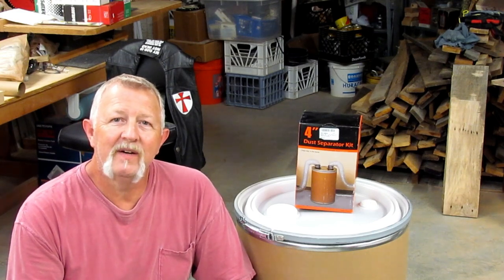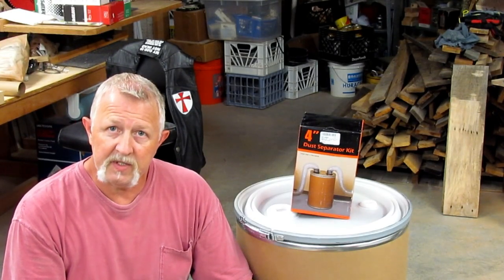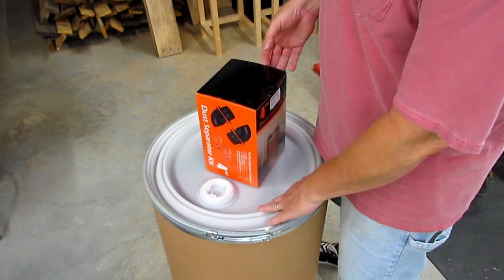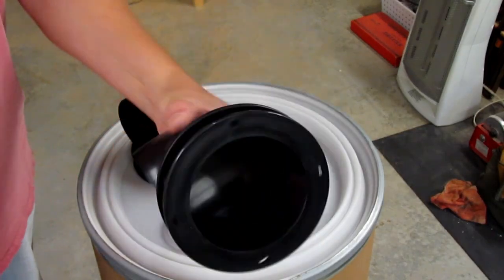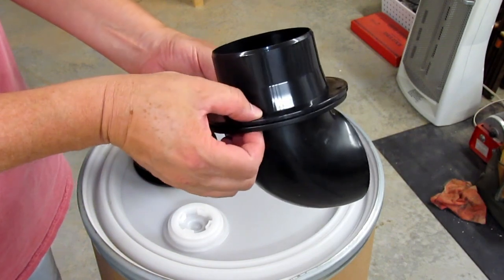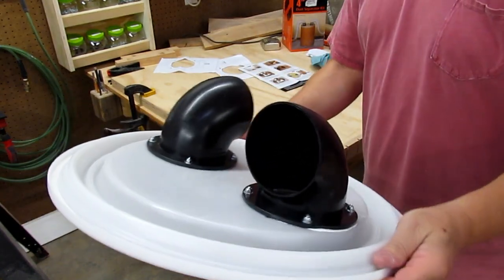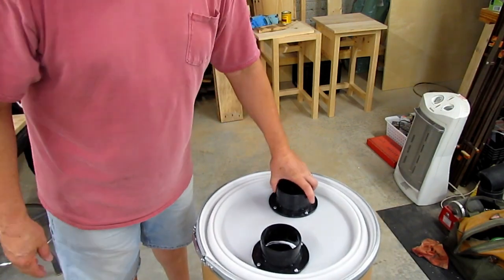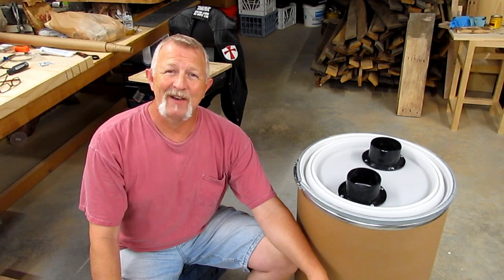Build a Chip Separator for your Dust Collector - Cheap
Here's the kit I purchased
Here's how you can DIY build a fairly inexpensive ( cheap) chip separator / chip collector for your dust collector system.  I spent $30 on a 30 gallon fiber drum and $20 on the chip separator kit.  It took about 15 minutes to build it and it works great.  A Chip Separator for your dust collector will keep chips and damaging items from hitting the impeller on your dust collector / dust collector diy system.  Dust collector impellers can be costly and difficult to repair or replace.  If you are installing a dust collection system, this is one of the best things you can do to protect your dust collector system .  Also, it makes dumping the dust a lot easier and saves on dust collector bags!!

I bought my fiber drum locally

TABLESAW:     Porter Cable PCB-270TS
                    Craftsman Fixed-Base 2hp Router
                    Craftsman Fixed-Base 1hp Router
CORDLESS DRILL and Driver: BOSTITCH BTCK410L2 18V Lithium 2-Tool Combo Kit
HANDHELD ANGLE GRINDER:     Ryobi AG402 4 1/2"
SCROLL SAW:    Delta Scroll Saw- 16" Variable Speed- Model 40-540
RADIAL ARM SAW:     Craftsman 10"
JOINTER:     Craftsman 6-1/8" Jointer/Planer, Model#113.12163
DRILL PRESS:     Delta DP-350 Benchtop
CIRCULAR SAW:     SKIL 7-1/4" Circular Saw
BELT & DISK SANDER:     Central Machinery 6" disc
BELT SANDER:     Central Machinery®  4 in. x 36 in. Belt/6 in. Disc Sander

Dennis Coffey
Dust Collector
Chip Separator
Impeller